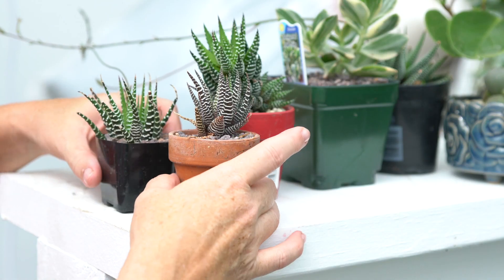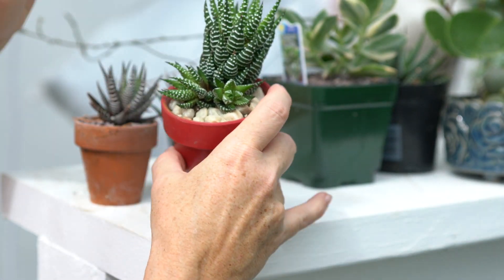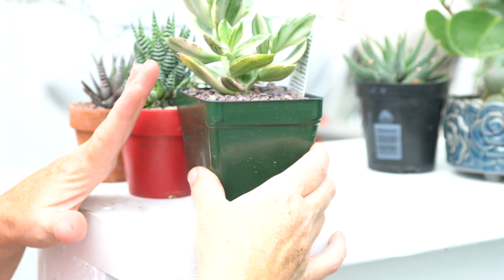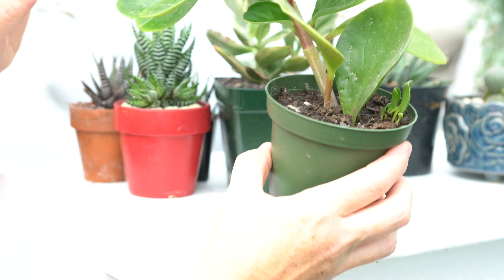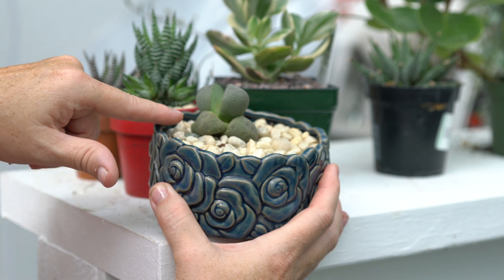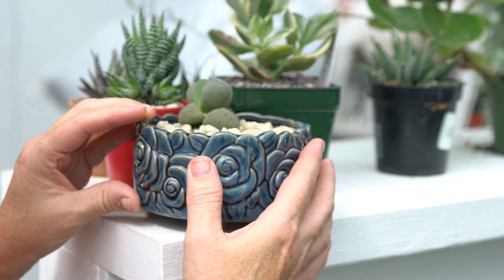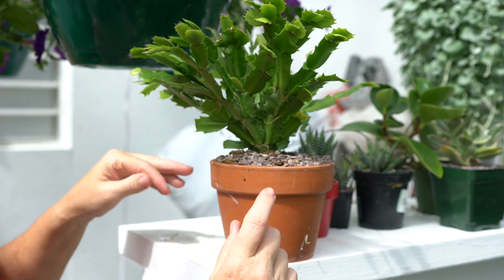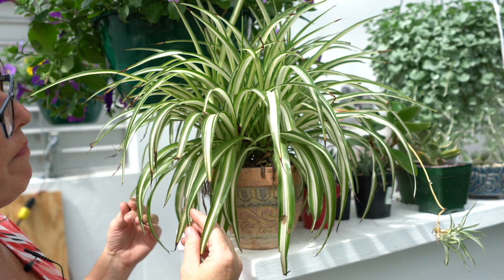Shade Succulent Plants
Shade Succulent Plants and other plants that do well in low light conditions are numerous for using as houseplants.
These are only a few that I have but would like to find more places in my home where there is enough natural light to decorate and enjoy the plants.

CZ 24-70mm.